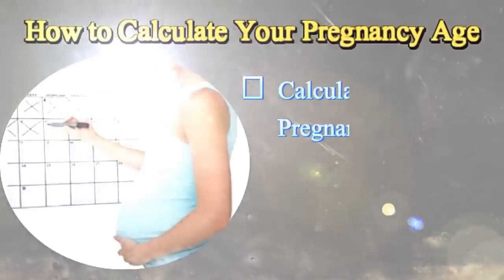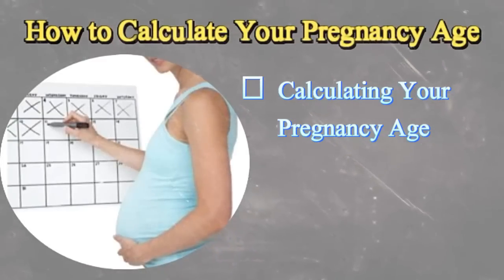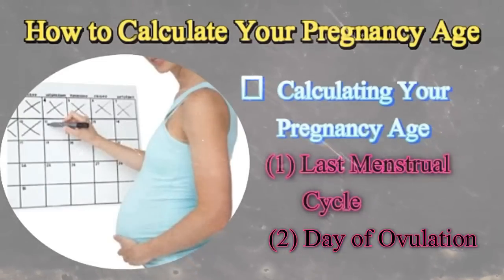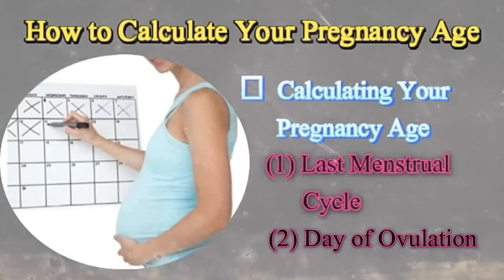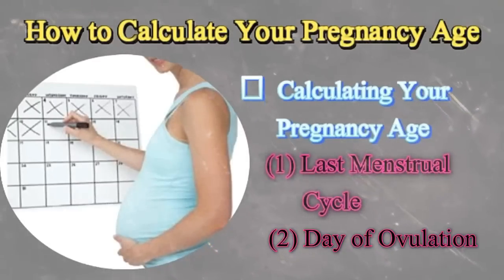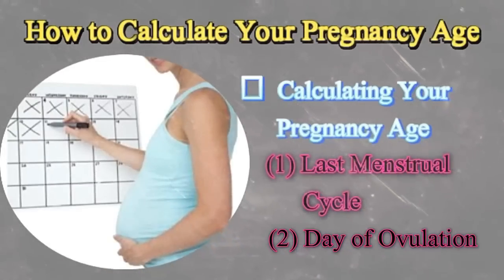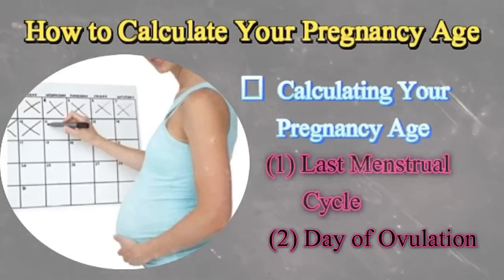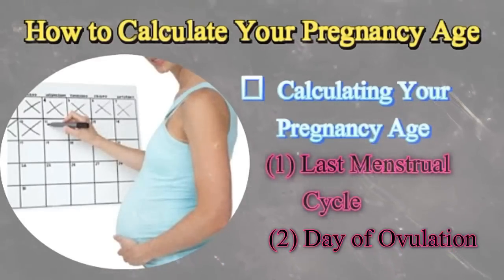How to Calculate Your Pregnancy Age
Calculating Your Pregnancy Age
Last Menstrual Cycle
Day of Ovulation